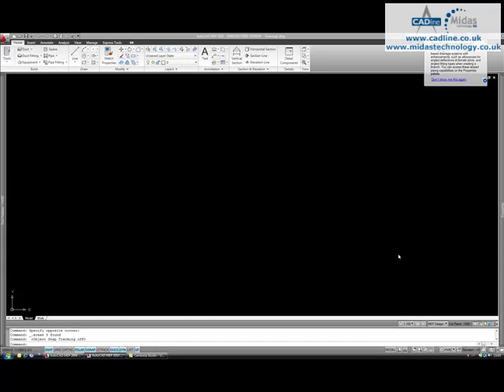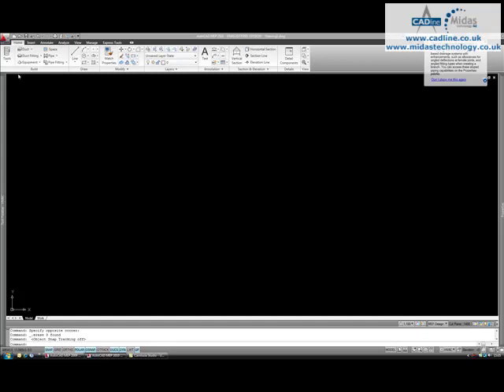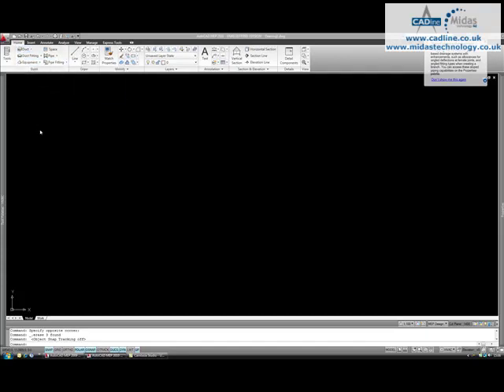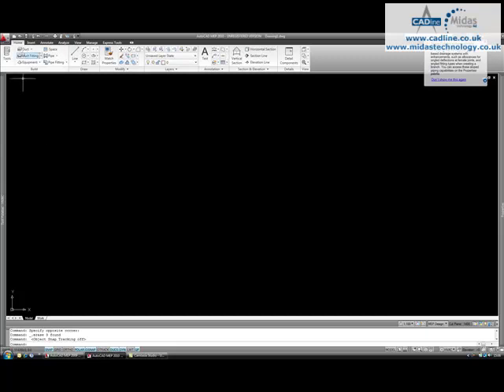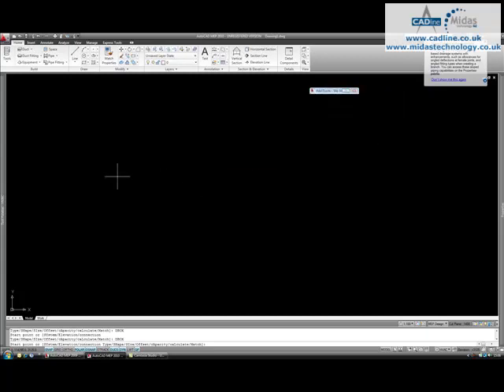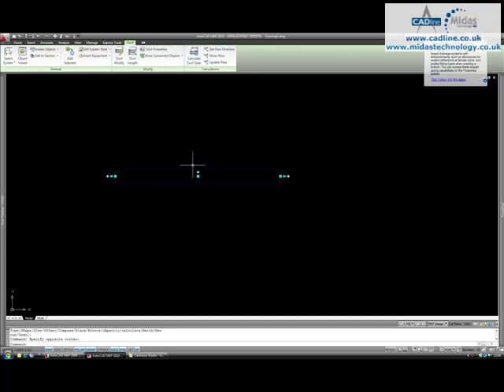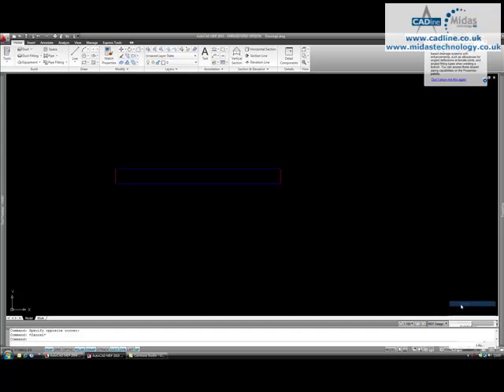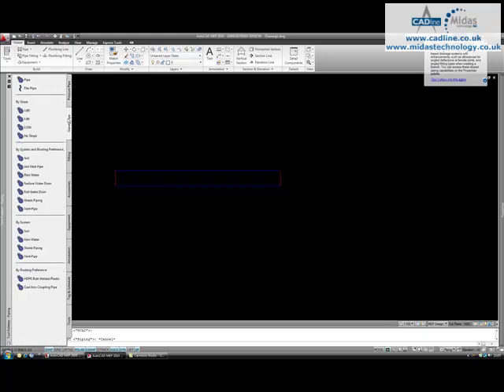CADline - AutoCAD MEP 2010 Interface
CADline AutoCAD MEP 2010 Technical Tip & Trick titled "AME002 - AutoCAD MEP 2010 Interface".